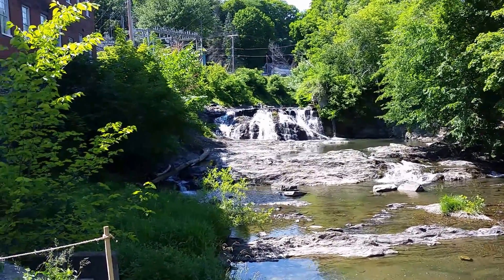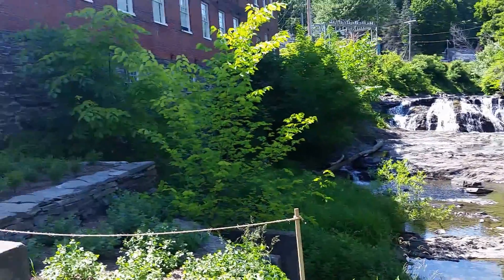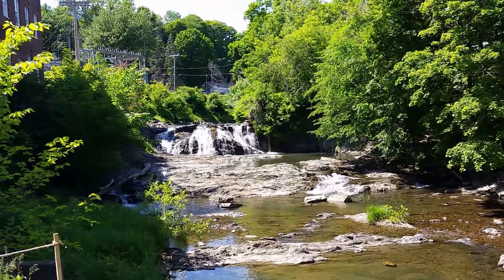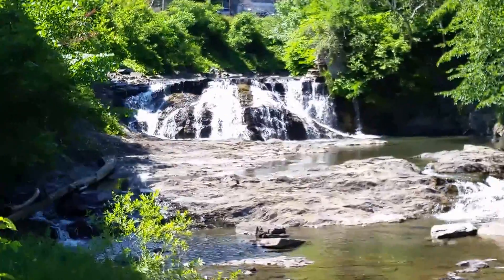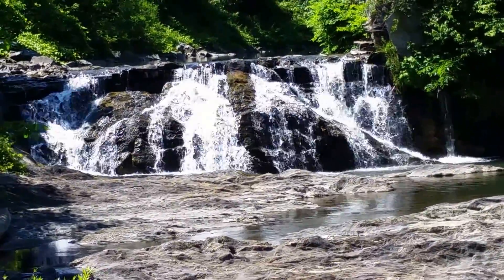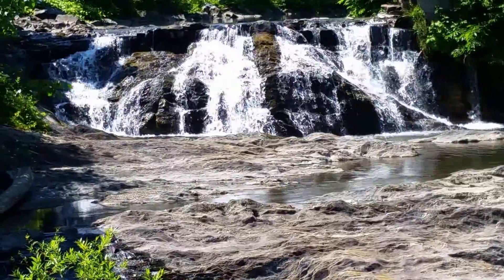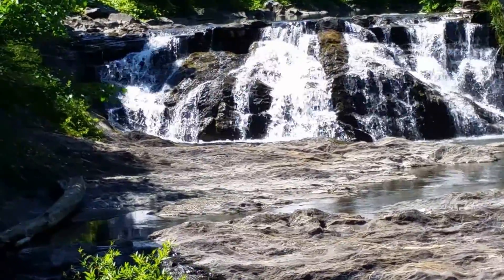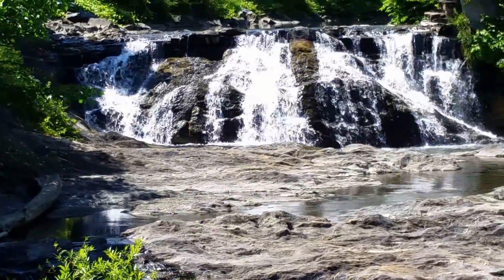Mill Brook in Windsor Vermont - June 25, 2016 - Travels With Phil - unedited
Mill Brook in Windsor VT - June 25, 2016 - Travels With Phil by Phil Konstantin - -